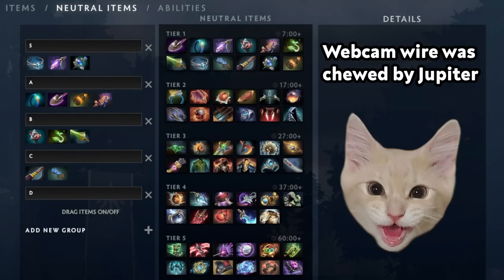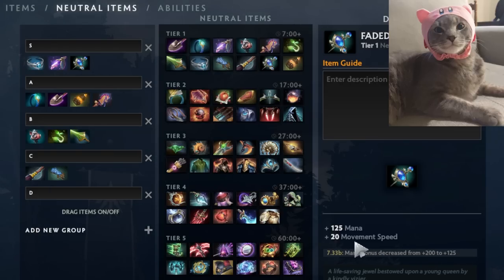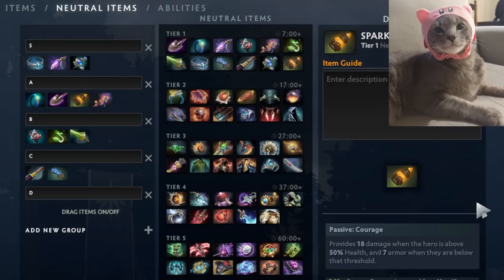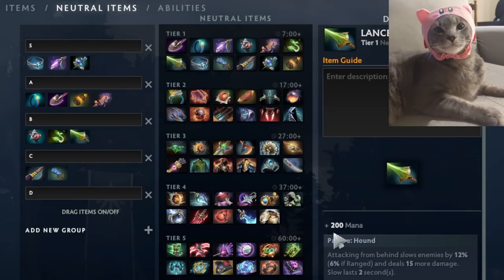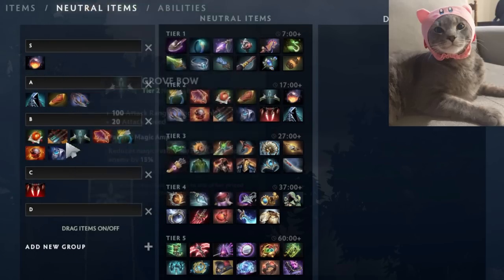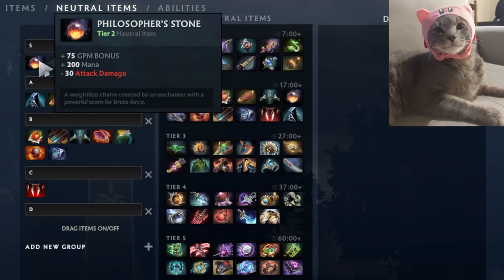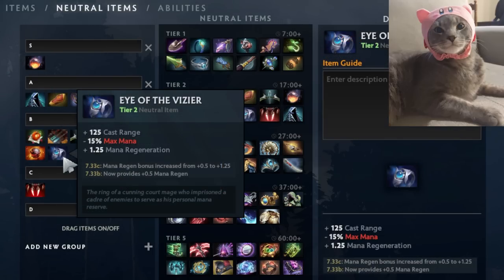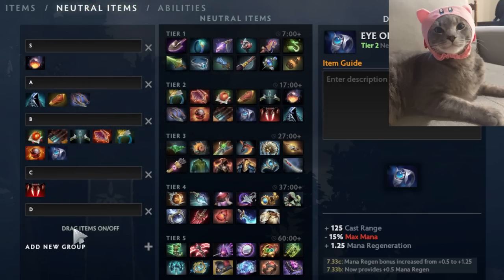The BEST Neutral Items - Tier 1 & 2 | Dota 7.33d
A tier list of the best neutral items in Dota 2 as of 7.33d. It's hard to completely check what pros think is the best since I can't see which 5 options they get in a game, but these are the most commonly picked items that I've noticed (along with some of my own opinion).